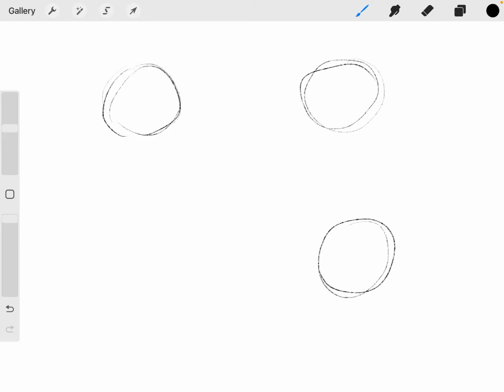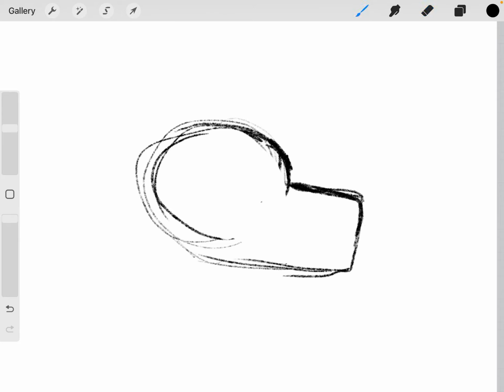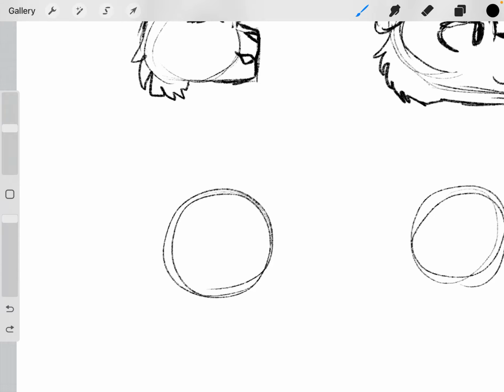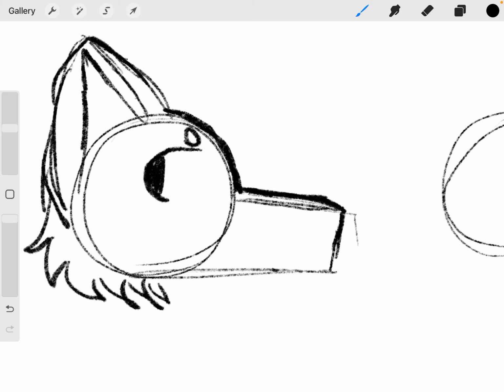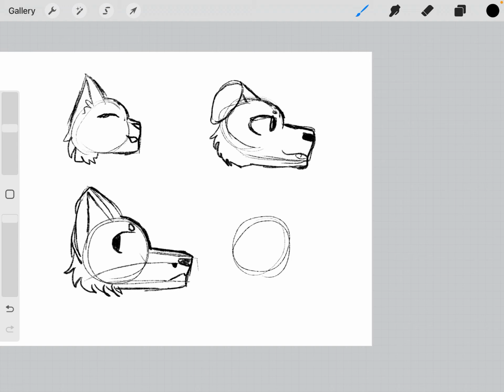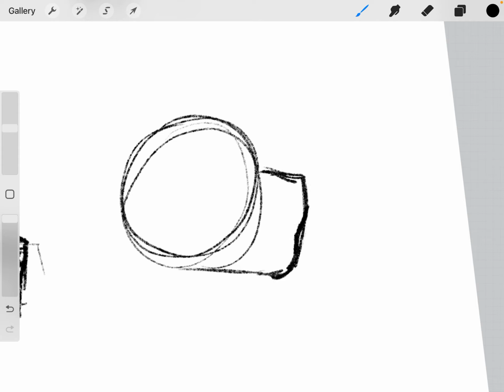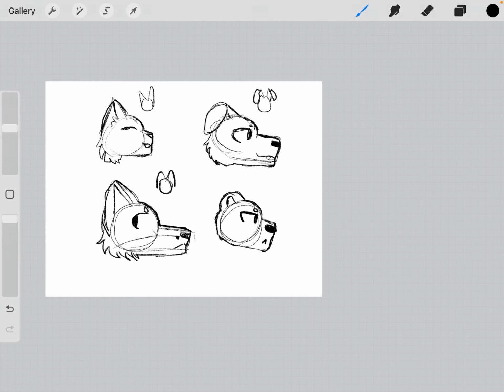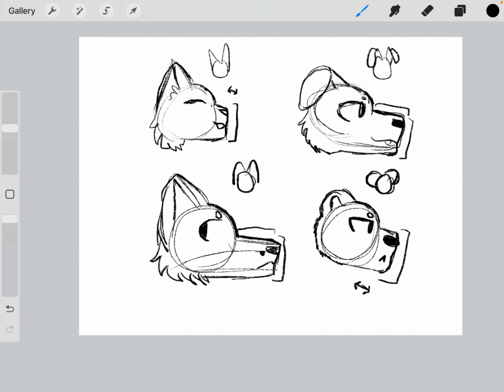How to Draw Different Muzzle Types. (In my Style)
Hey! So I got a comment asking for different muzzle types, hope this is good enough!